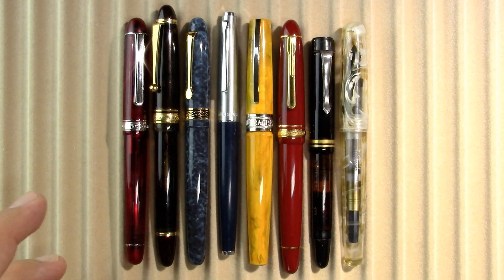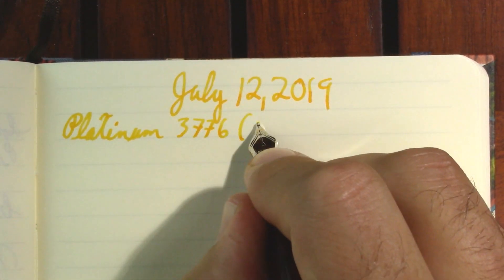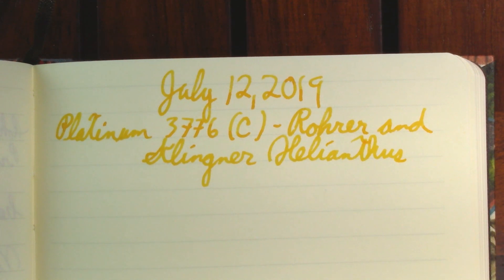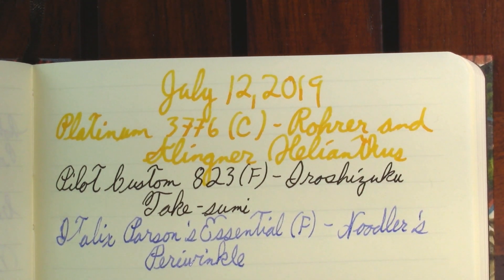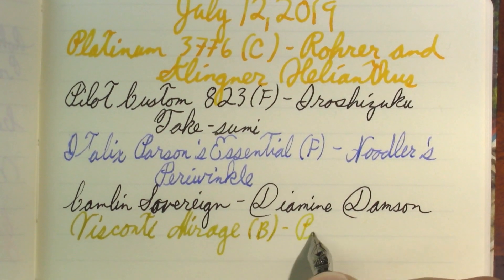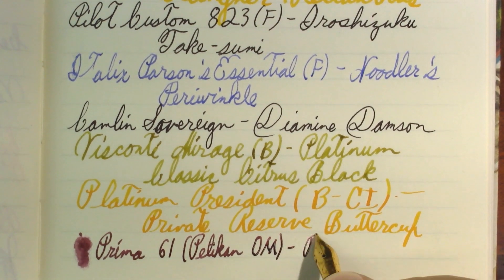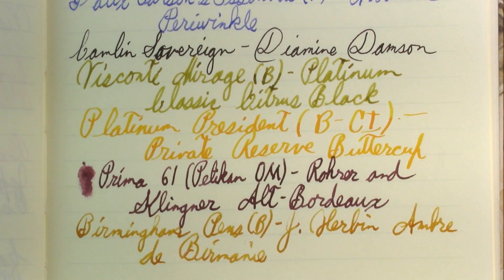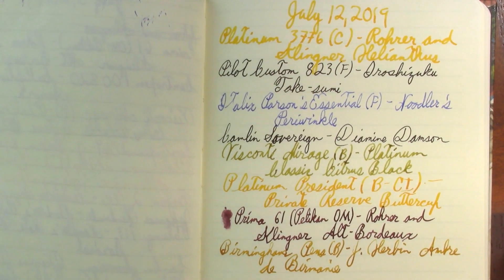Pens in Use - July 12, 2019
This is the show where I do a weekly review of the fountain pens and inks that I've been playing with through the week.